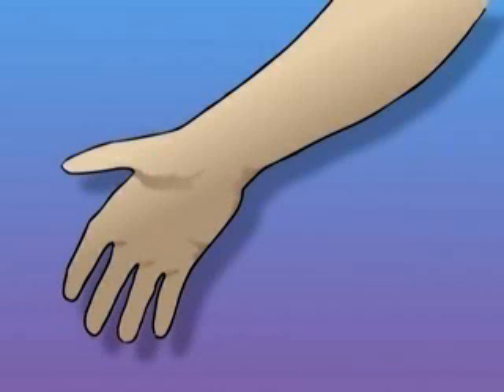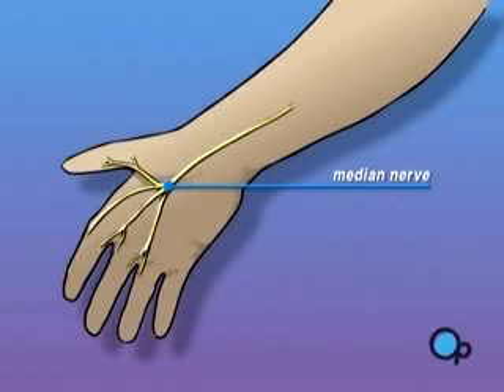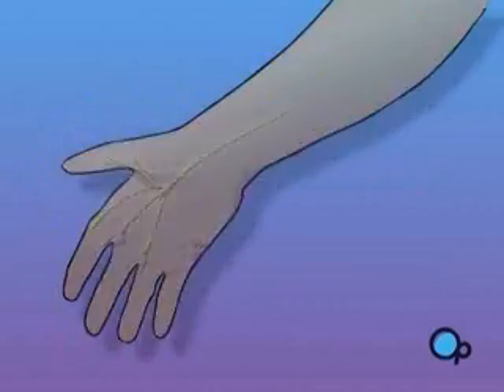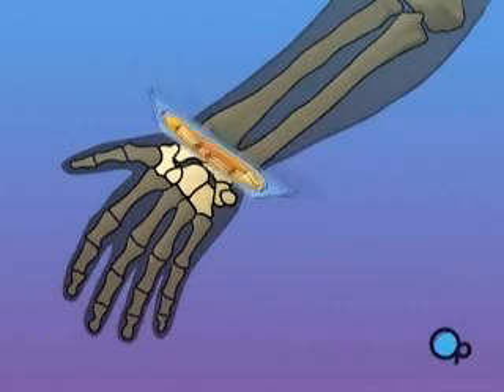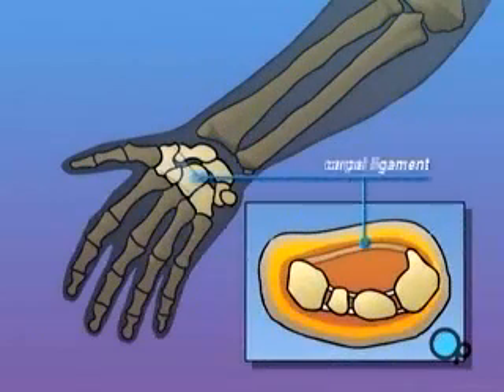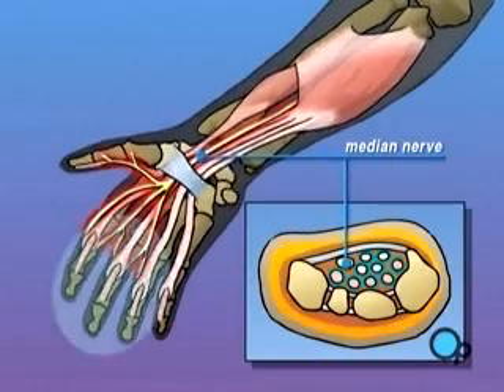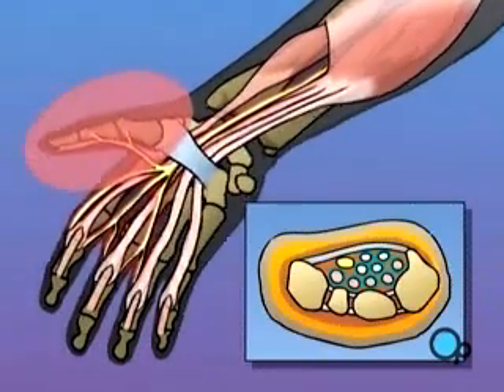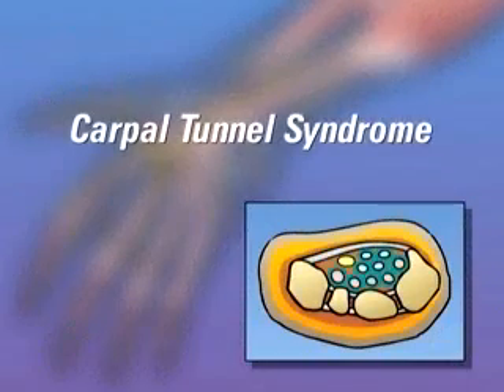Malpractice Medical Carpal Tunnel Syndrome Repair Surgery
Your doctor has recommended that you undergo hand surgery to treat carpal tunnel syndrome. But what exactly is carpal tunnel syndrome?

The median nerve, which carries sensation to the thumb and first three fingers, passes through a natural passageway in the wrist. This opening - called the carpal tunnel is formed by arch-shaped wrist bones and a connecting ligament.
  Medical Malpractice
Various conditions, such as pregnancy, injury, arthritis and changes in the tendons caused by repetitive motion can crowd the already narrow tunnel, putting pressure on the nerve.
  Medical Malpractice
This added pressure can cause a tingling sensation in the fingers and the thumb and may even lead to numbness, pain and restricted movement. This combination of symptoms is called the carpal tunnel syndrome.